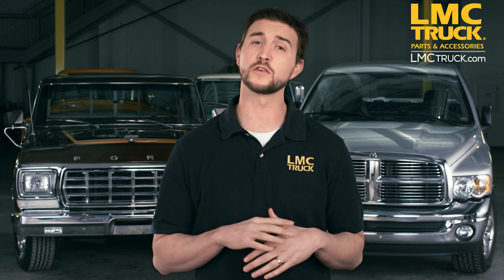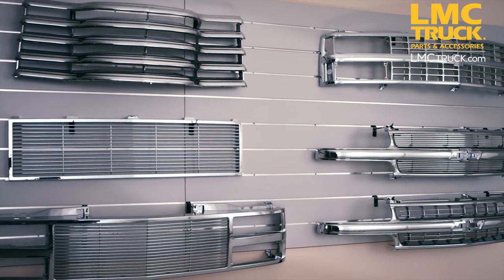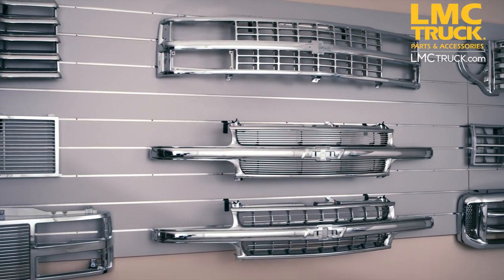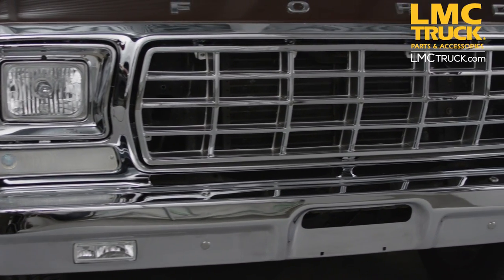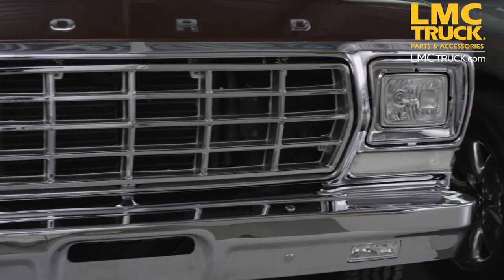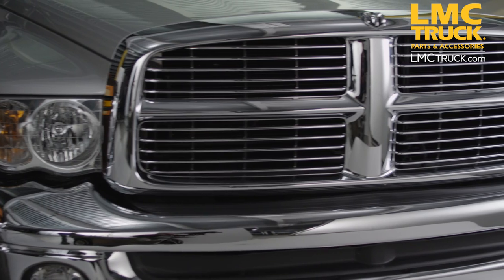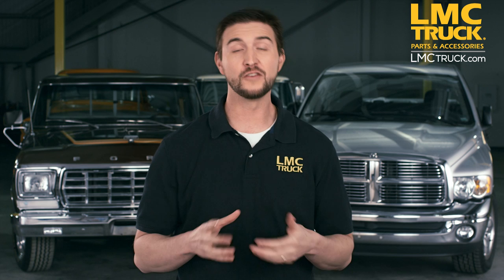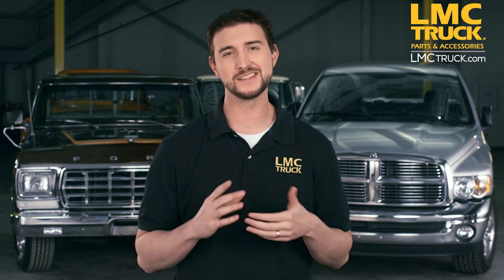LMC Truck: Chrome Grilles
Chrome Grilles are a replacement for your stock grille.

Change your black or gray grille to chrome or replace your old scratched and chipped chrome grille with a new one.

Available for Chevy, GMC, Ford, and Dodge Trucks.

Headlight Bezels and Emblems are available separately.